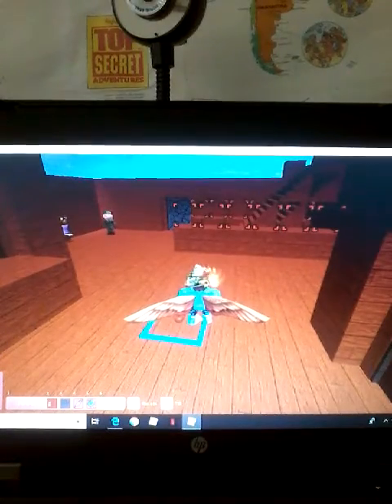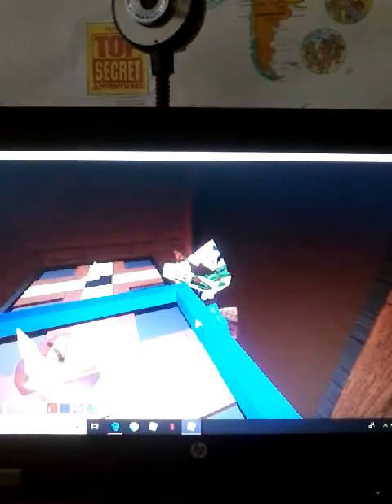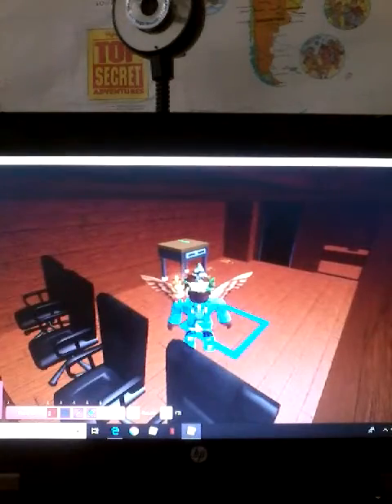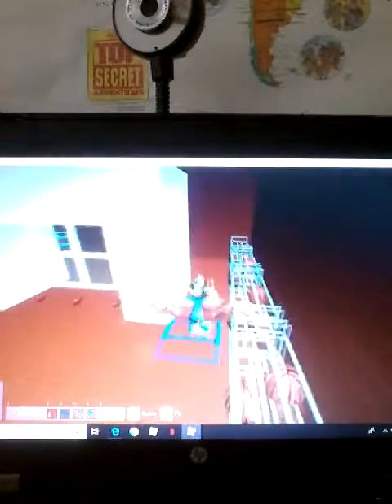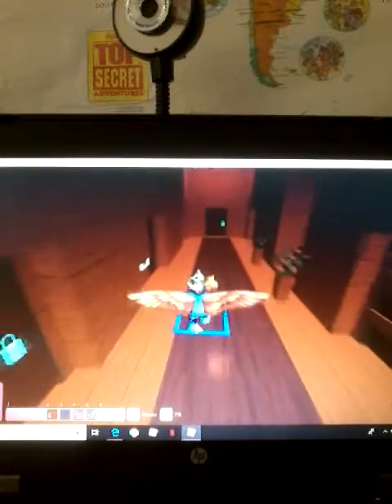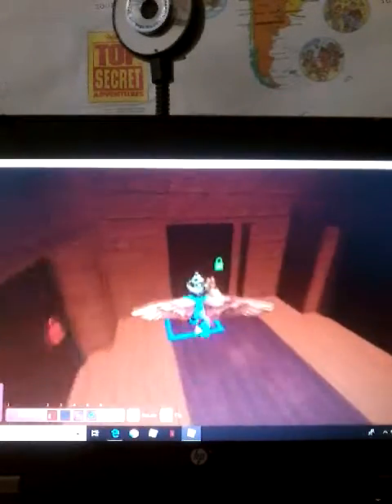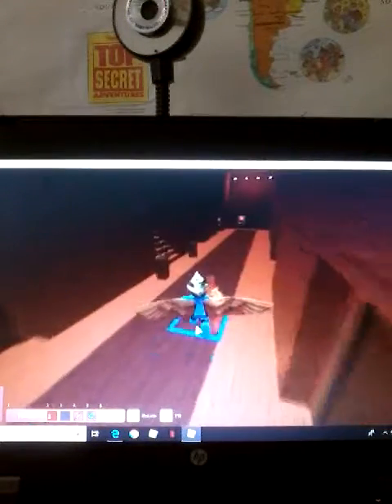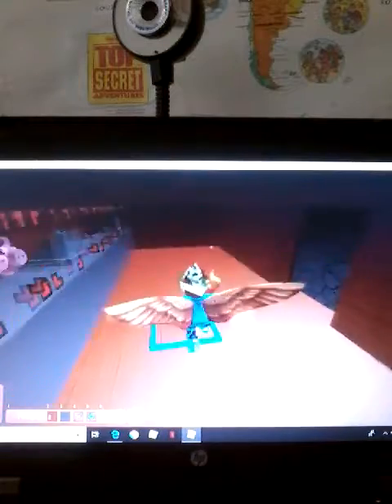Roblox piggy build mode pirate ship made by Joelthesupergamerboy